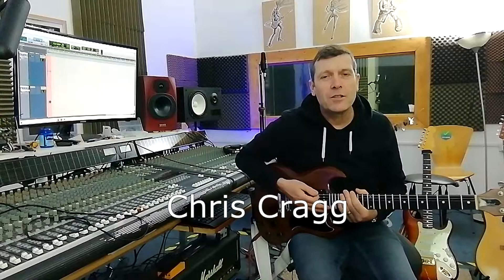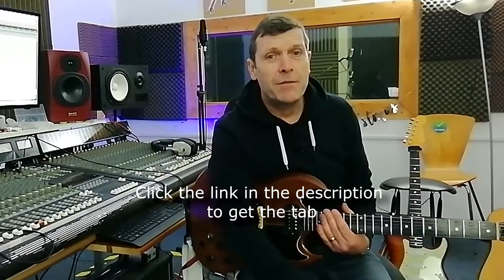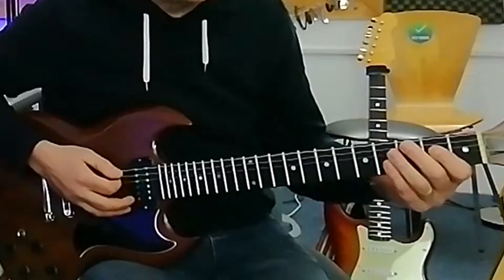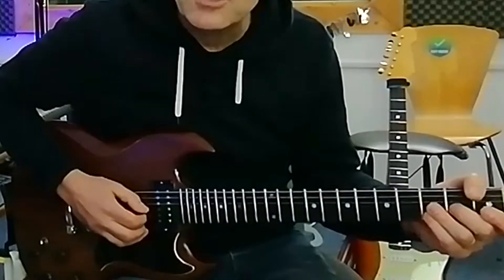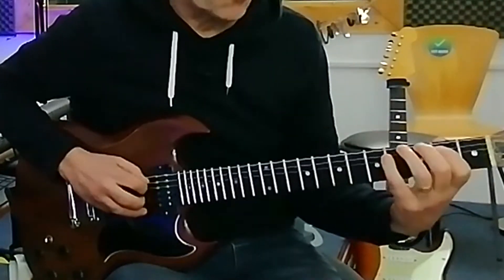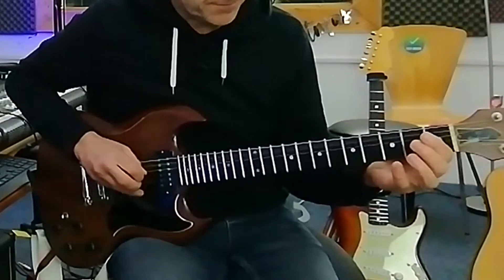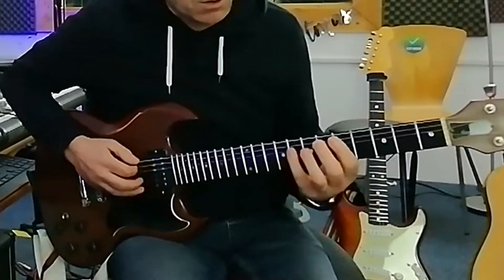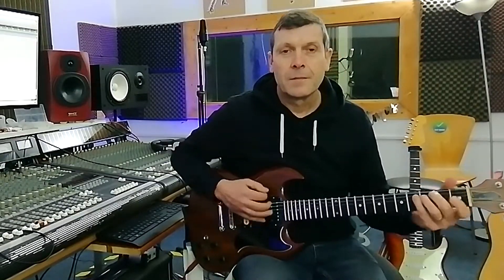ACDC Back In Black Guitar Lesson. Intro Riff. Full Tab Available.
ACDC Back In Black Guitar Lesson.  Follow along with this classic ACDC riff  for Back In Black. Played by Chris Cragg at Arena Recording Studio.

👍 Like the video it really helps
💬 Comment if you get to the end!
🙏 Please share if you can